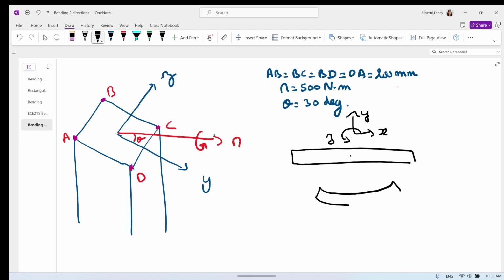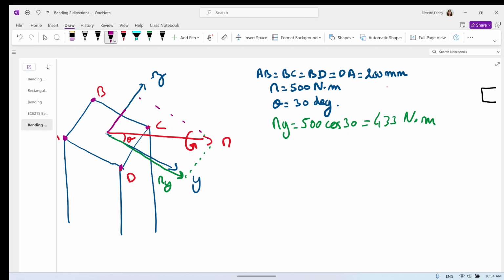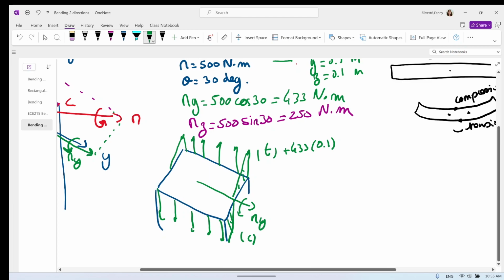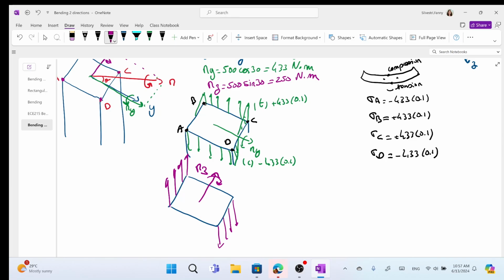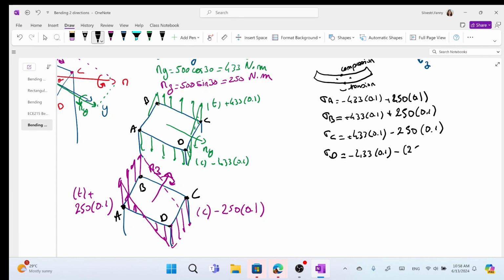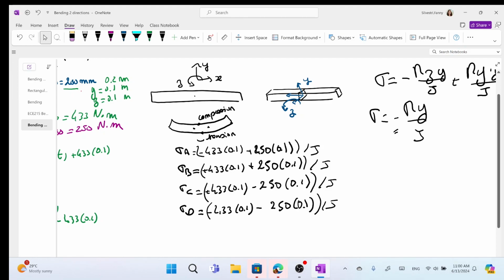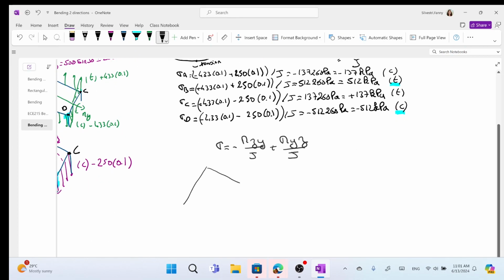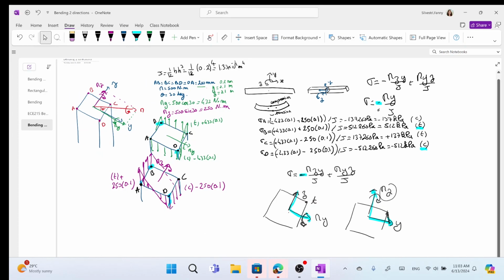ECE215 Bending Pb3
Stress due to moment on y and z